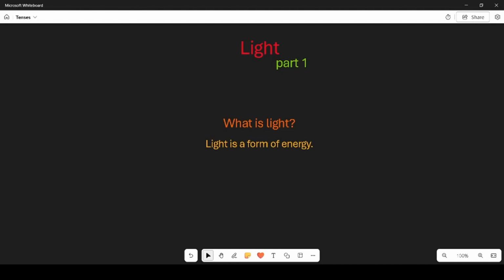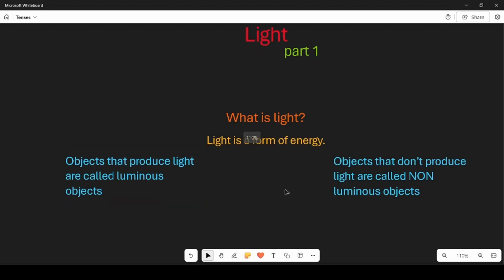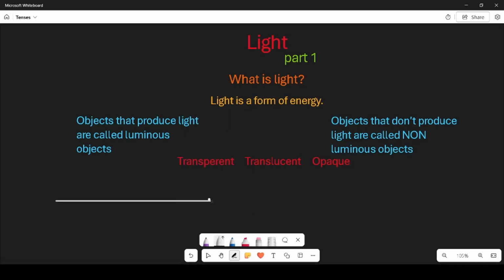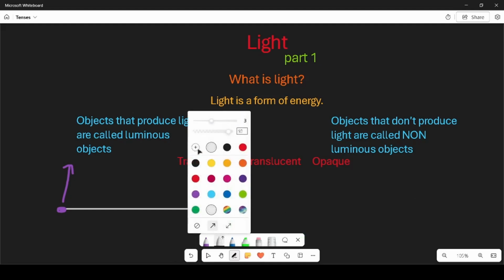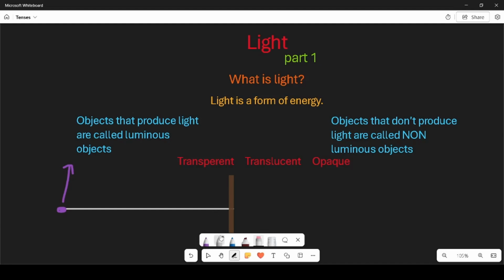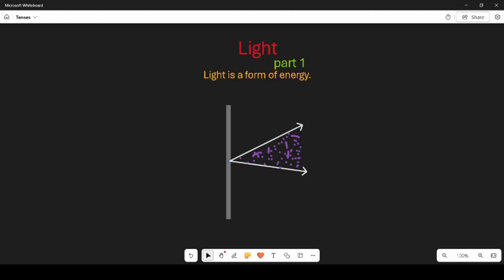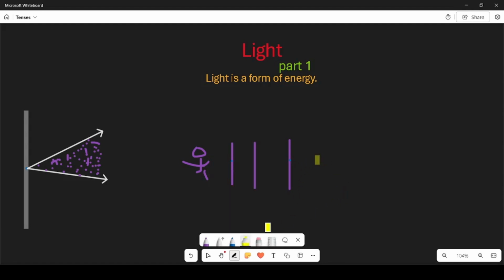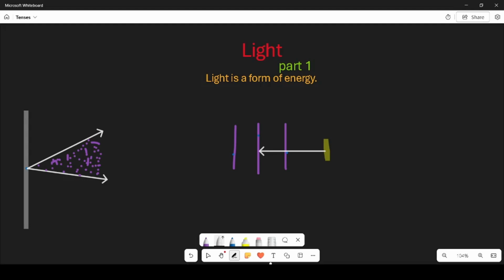Light part1: Light, Medium, Properties and rectilinear propagation of light